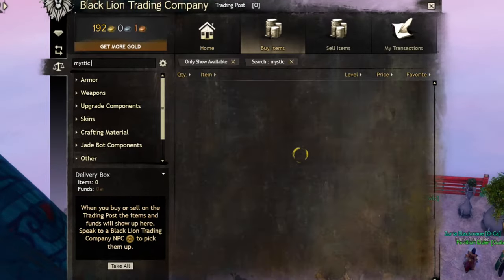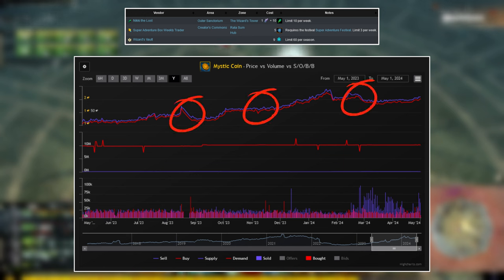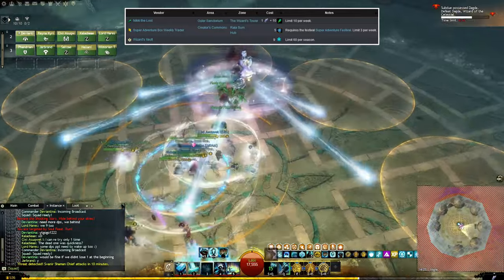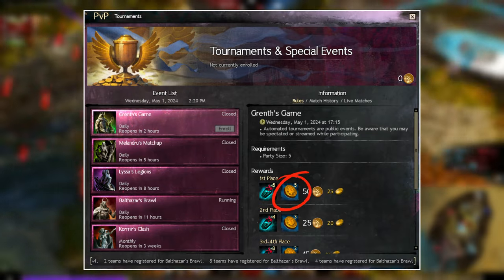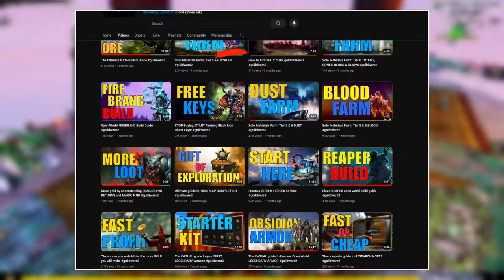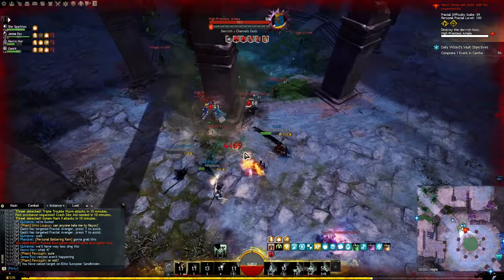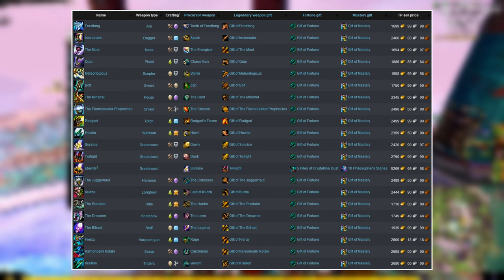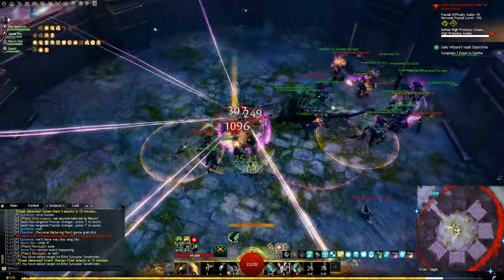Mystic Coin CRISIS? Here's how to get them...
Mystic Coin prices have continuously been going up, and now cost more than 2 gold a piece. This has quite an impact on crafting legendary items, unlocking certain skins and achievements, but could also make you a really good amount of gold.

You can guarantee getting 17 Mystic Coins per week from strikes and the Legendary Ley-Line Anomaly, and pad the amounts by partaking in World vs World or structured PvP tournaments. Not all methods pay off equally for the effort involved, though... and as per usual, there's a few others ways to obtain some more, but those are subject to RNG. Thank god the Wizard's Vault is there for anyone who needs more than they can buy right now.

Getting coins is only part of the equation... you should also learn how to spend less of them, without necessarily having to postpone your goals...

00:00 intro
00:44 General methods
01:28 PvE
02:27 World vs World
02:52 PvP Tournaments
03:44 RNG
04:53 Spend LESS
06:46 Outro